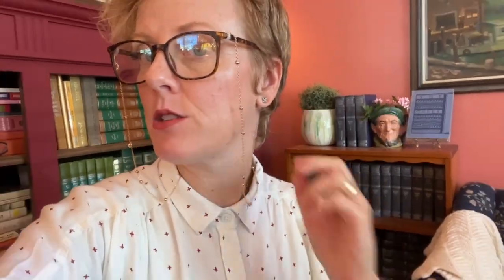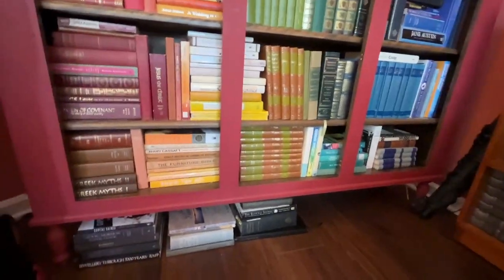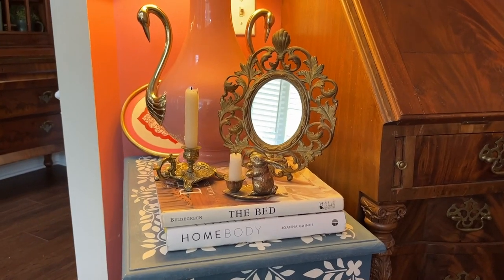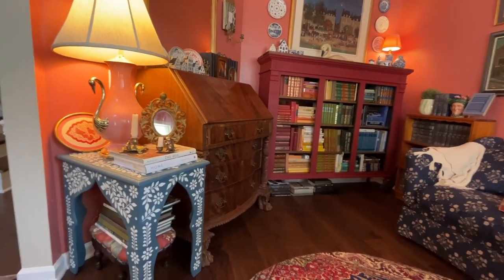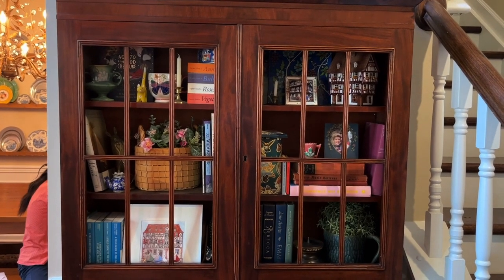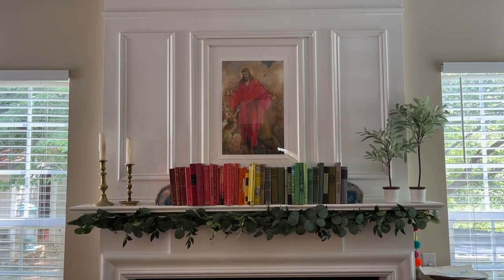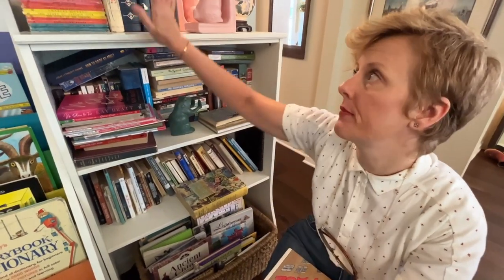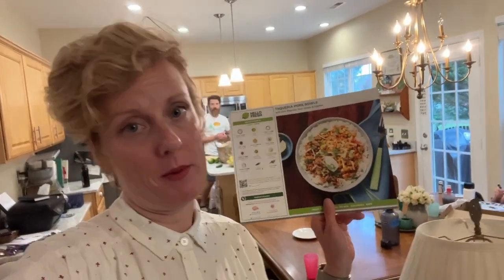COLORFUL BOOKSHELF TOUR!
Own a bunch of books but find that they always look like a mess and never as pretty as all of the photos online?  Come see my top ten tips (+ a bonus tip) on how to organize your home library to make it beautiful!

Traveling soon?  When we're not RV traveling we use Airbnb and love it!  Use this link to get $55 off your first stay!

We are an adventuring family of 11!  We have two parents, five adopted kids from China, and four biological kids from the USA!  We love to travel, craft, cook, thrift, and otherwise enjoy life!

Mom - Megan
Dad - Mike
Elijah - 20
Daniel - 20
Esther - 18
Andrew - 17
Pearl - 15
Peter - 14
Asher - 13
Eve - 13
Jude - 9